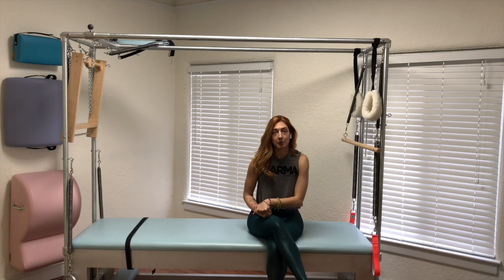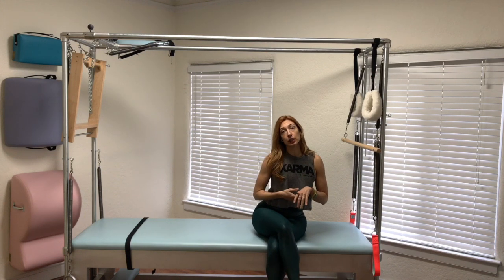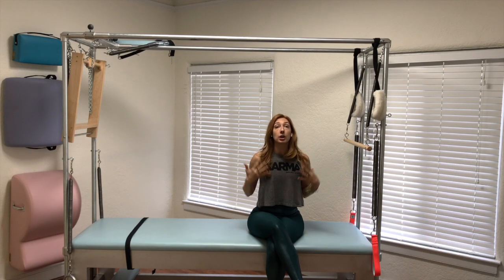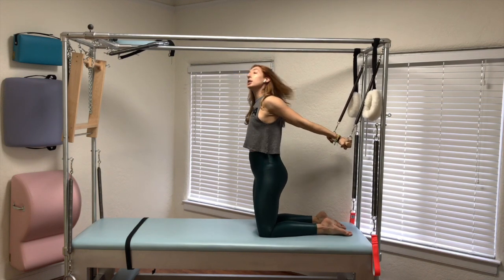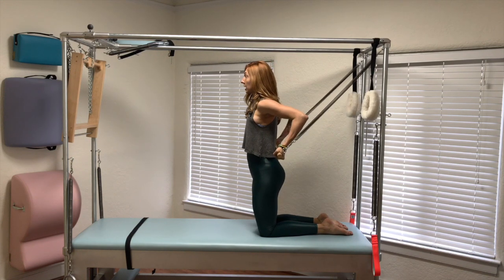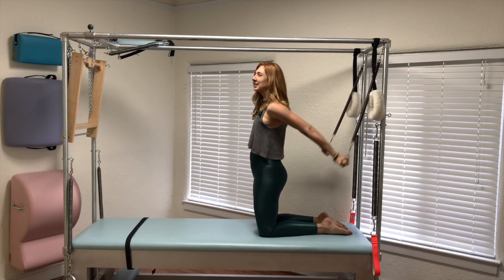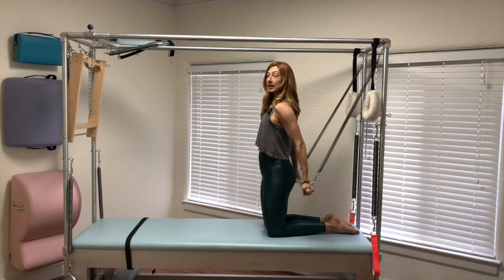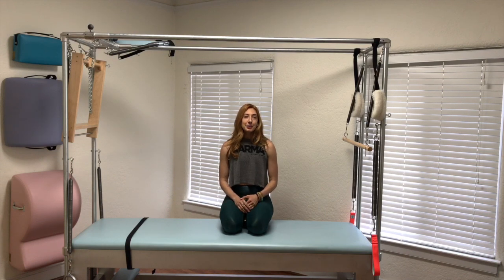Long Back Arms on the Cadillac | OPC Tutorial